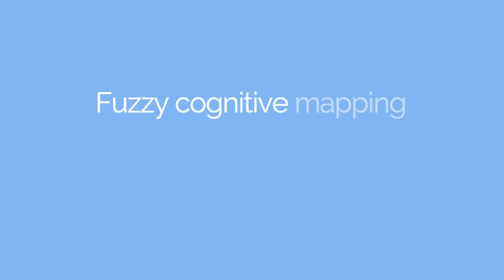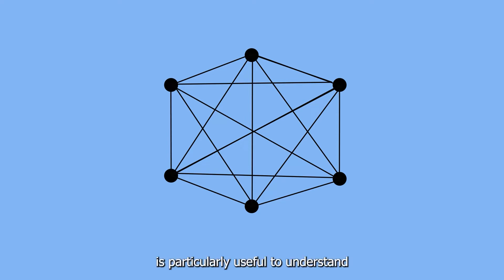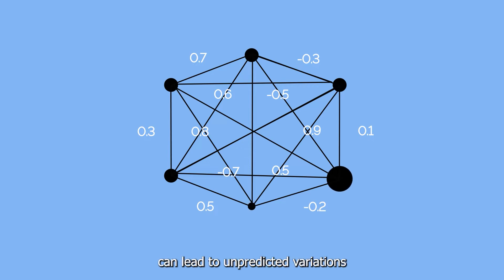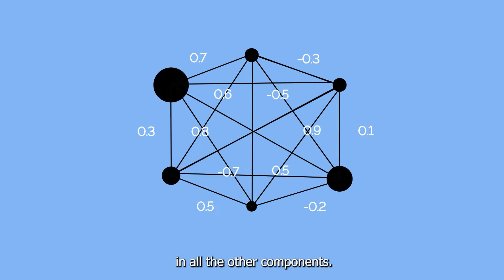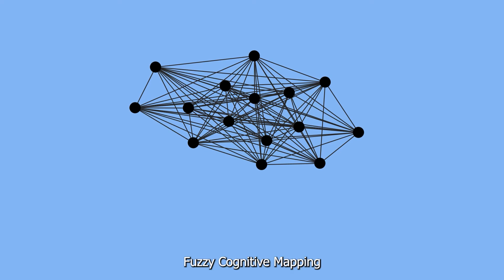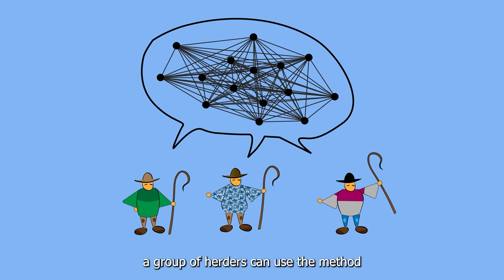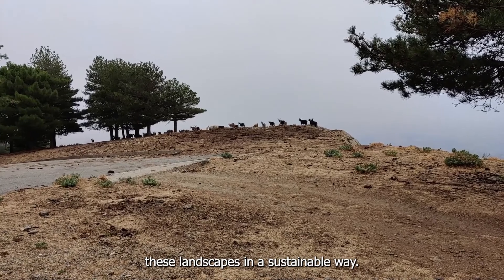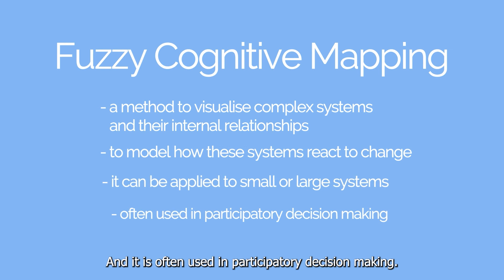Fuzzy Cognitive Mapping and landscape change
This video explains how Fuzzy Cognitive Mapping enables to investigate complex systems, their internal dynamics, and their evolution.
PECUS is a higher education project funded by Erasmus+, and focused on a cognitive mapping approach to the practices of teaching and learning in the field of conservation, management and promotion of European transhumance landscapes.